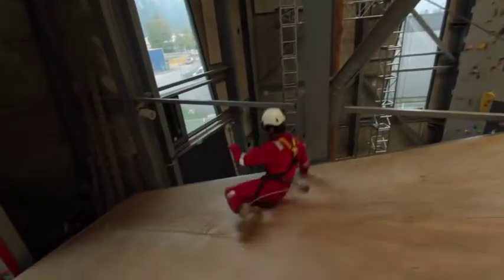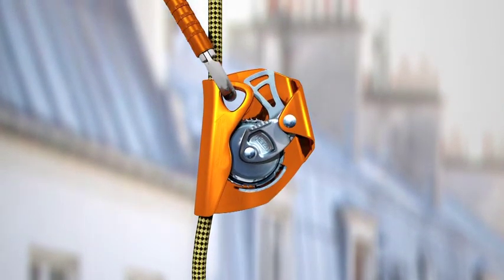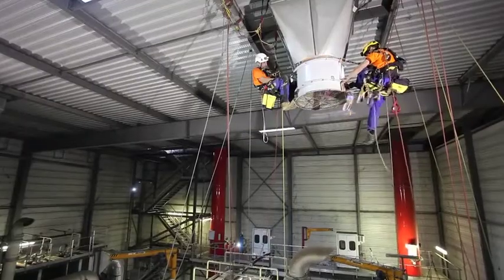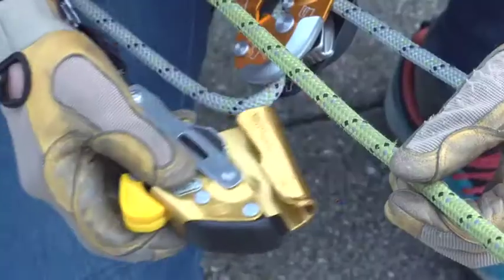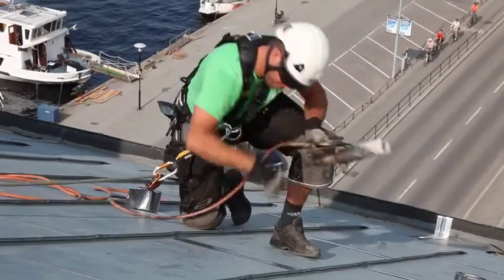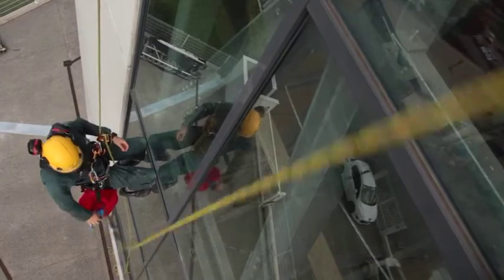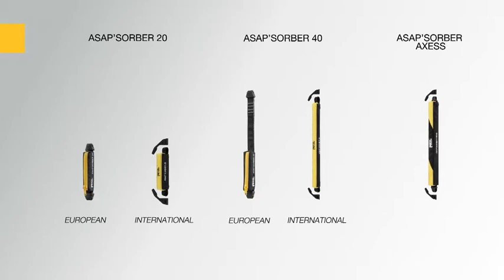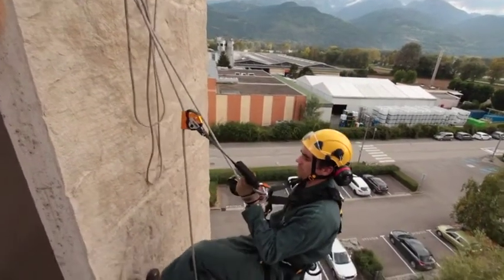Petzel ASAP'SORBER AXESS 2-Person Energy Absorber for Mobile Fall Arrester 40 CM Model# L071CB00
The Petzel® ASAP'SORBER AXESS 2-Person Energy Absorber for Mobile Fall Arrester allows the user to keep the rope at a distance in order to free up the work area and protect the rope from ...